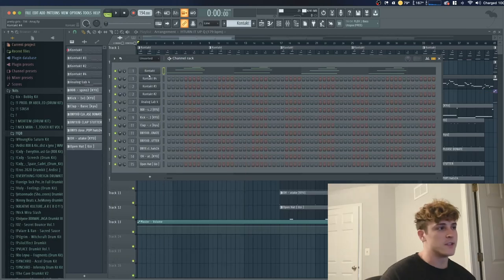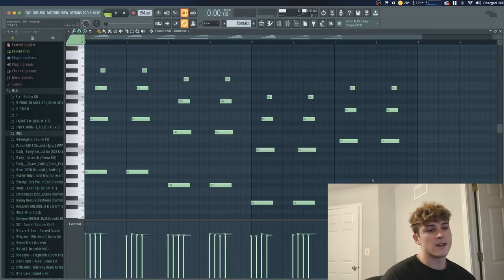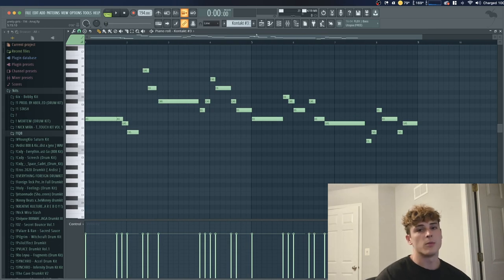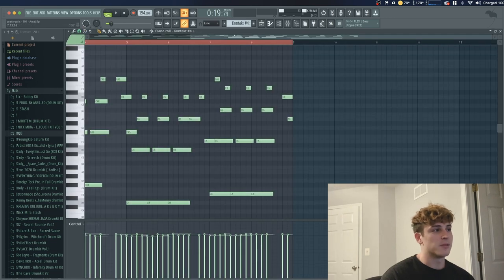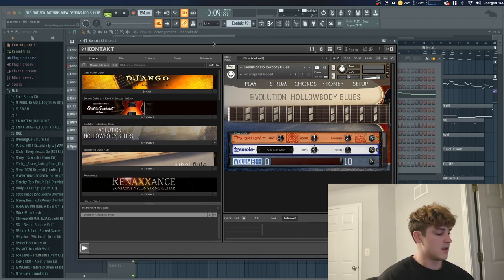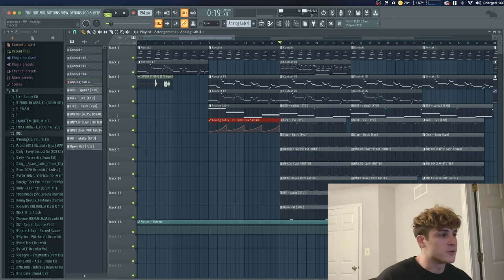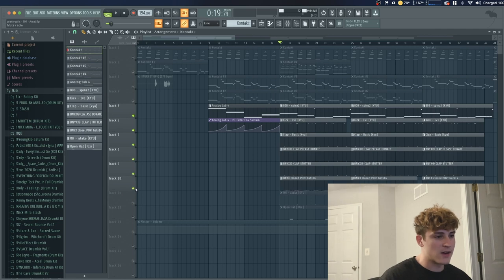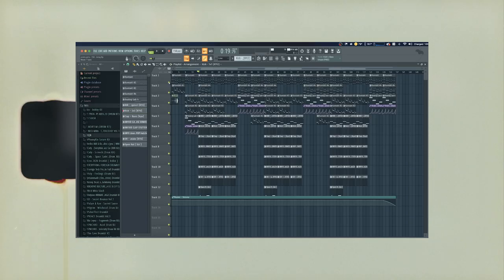How to make GUITAR BEATS without a REAL GUITAR | Summer Guitar Beats with a VST for IANN DIOR